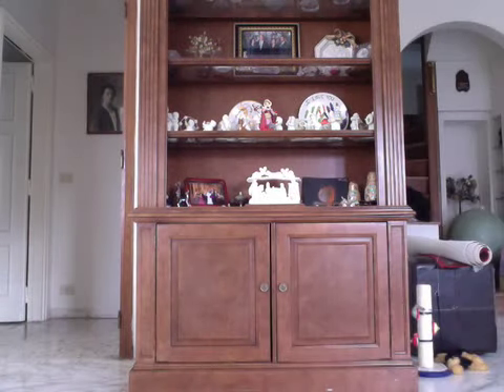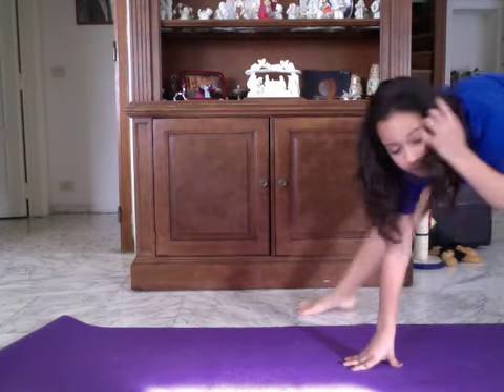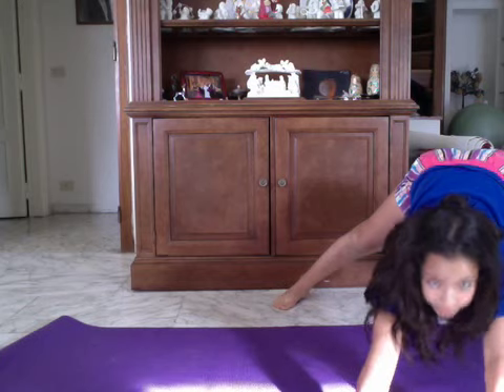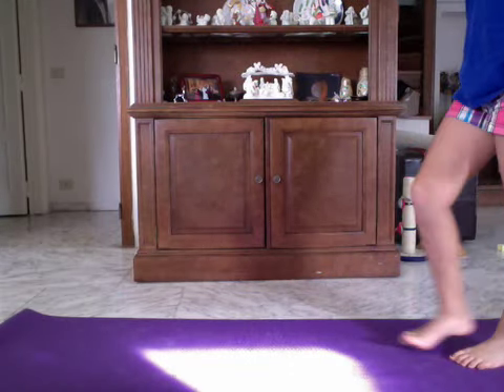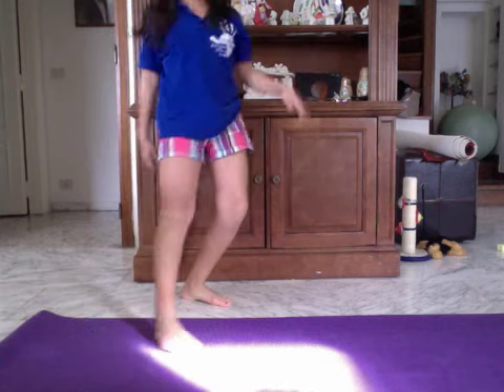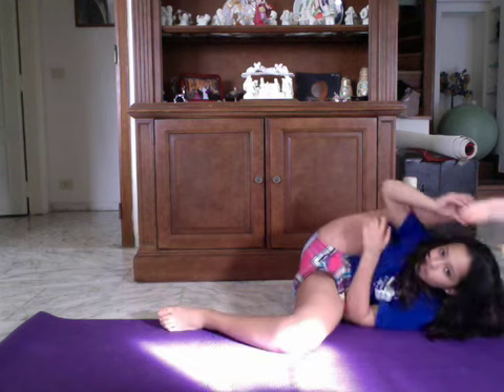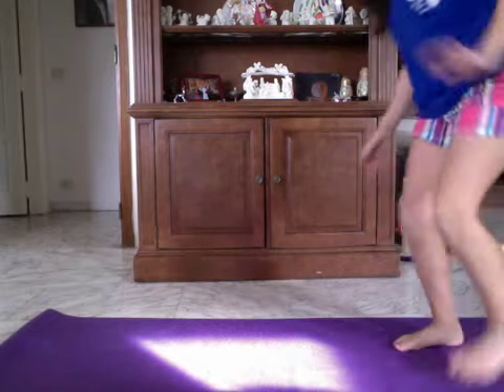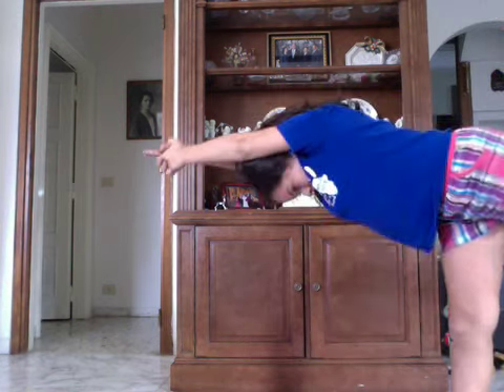YOGA!!!!!!! sort of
ill try and teach you to do some yoga movesNO MEAN COMMENTS!